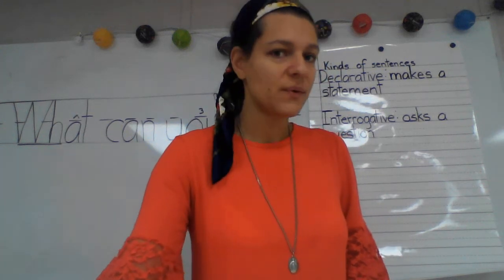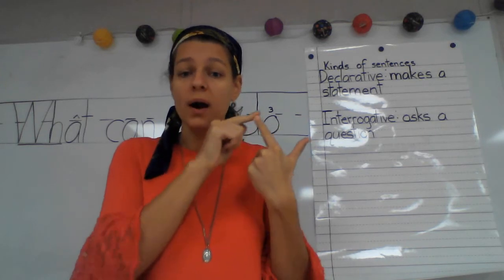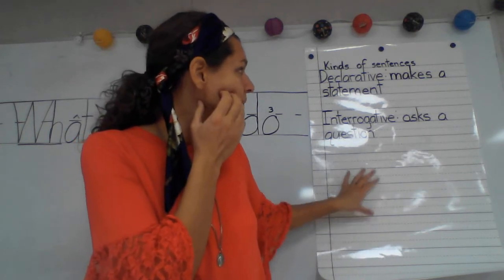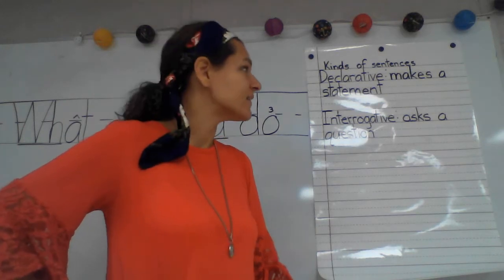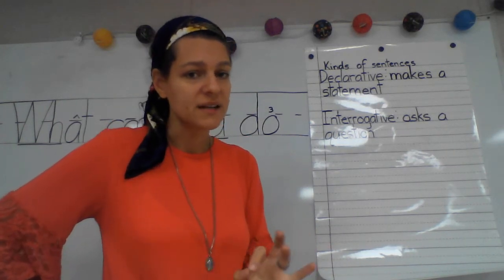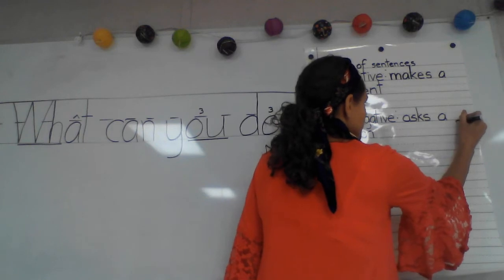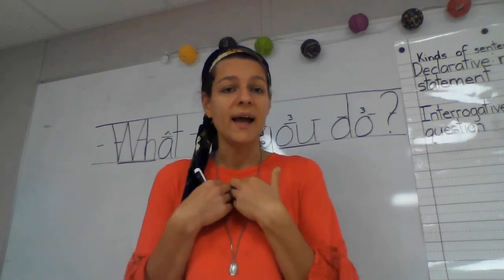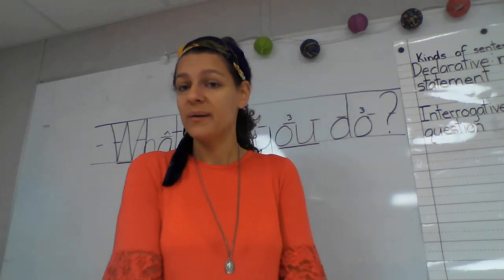Write your own sentence!